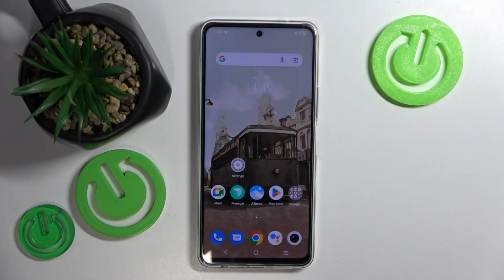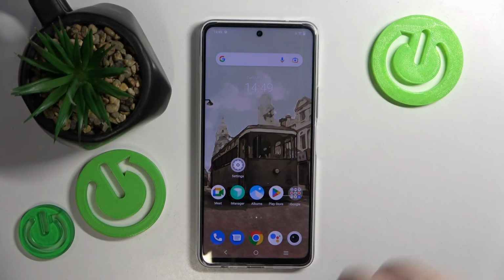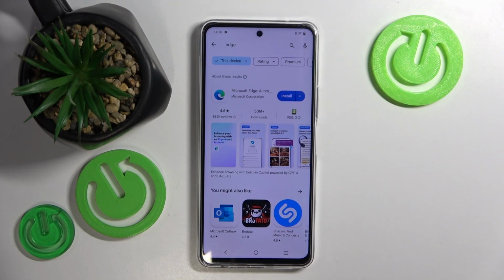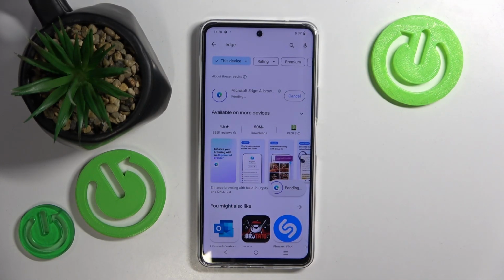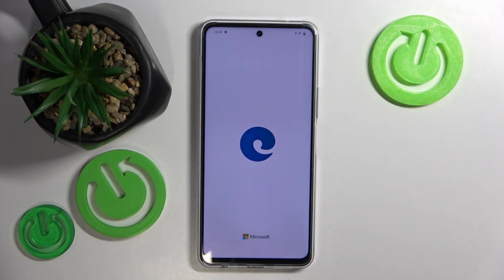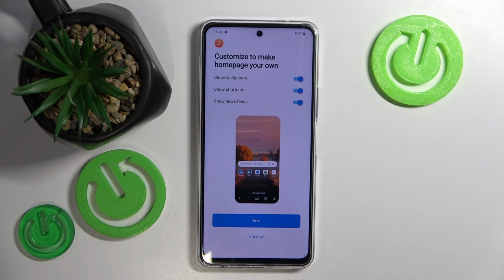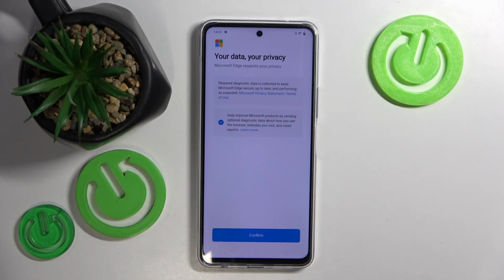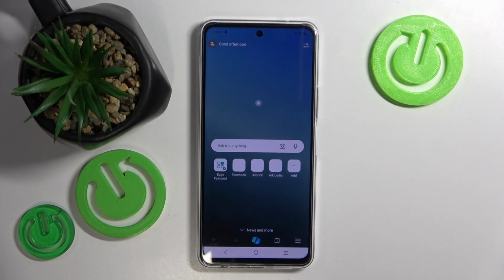How to Install Edge on VIVO iQOO Z8?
Find out more:
This tutorial serves as a comprehensive guide for users seeking instructions on how to install the Edge browser on the VIVO iQOO Z8 smartphone. It provides step-by-step guidance, outlining the process to download and install the Edge browser application on the device, enhancing the user's browsing experience.

Is the Microsoft Edge browser available for installation on the VIVO iQOO Z8?
How can users access the app store or download platform on the device?
What is the process for searching and finding the Microsoft Edge browser application on the device?
Are there any specific requirements or prerequisites for installing the Edge browser on the VIVO iQOO Z8?
Can users install the Edge browser directly from a website or only through an app store?